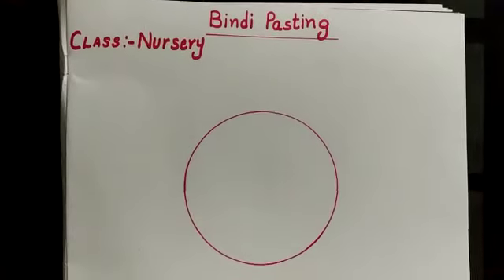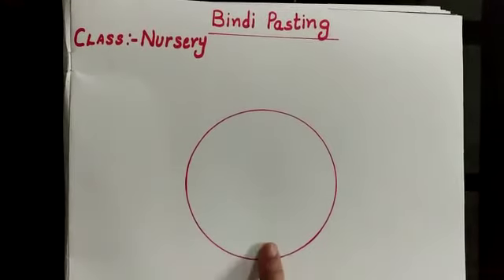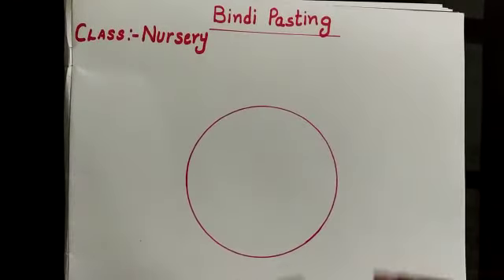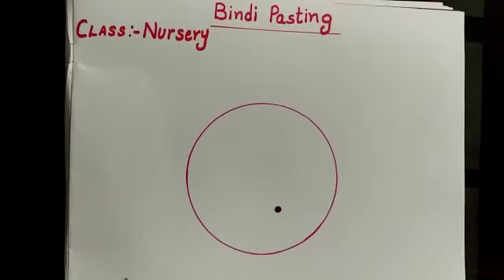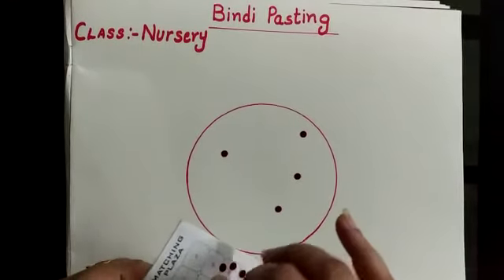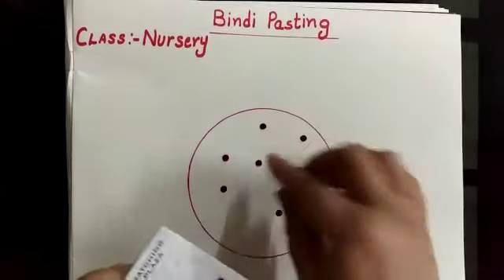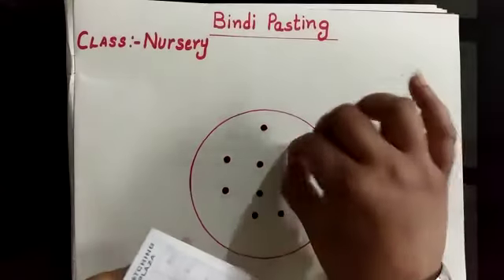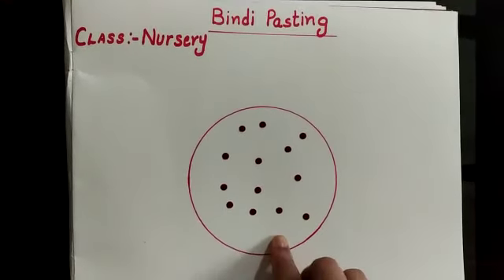Bindi Pasting | Bindi Pasting activity for Nursery | CBSE | NCERT | Lots Of Tutorials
Bindi Pasting | Bindi Pasting activity for Nursery | bindi pasting activity for kids | bindi pasting in circle | CBSE | NCERT | Lots Of Tutorials